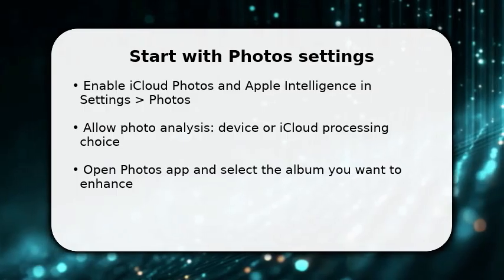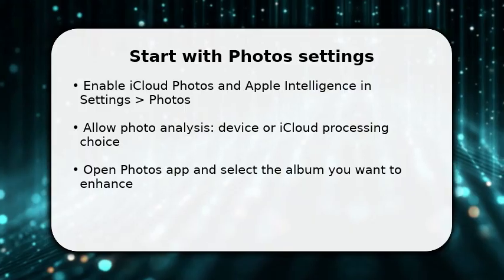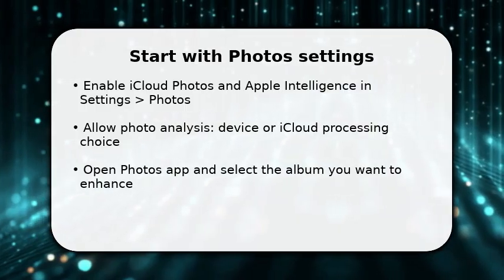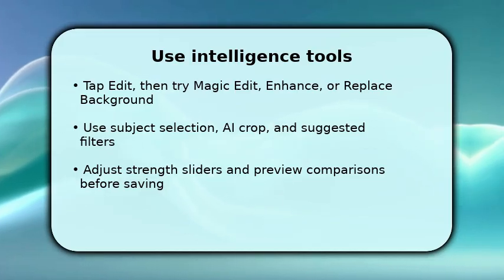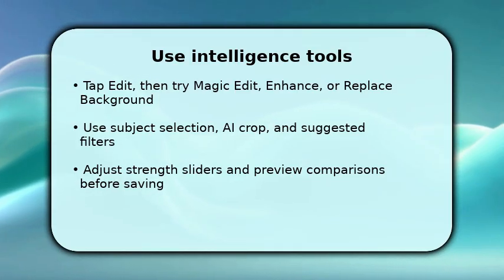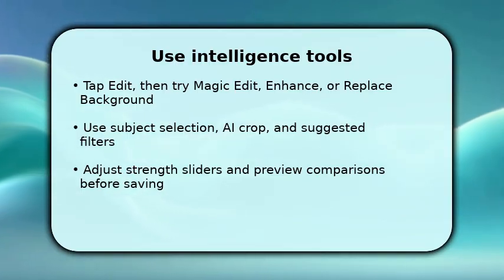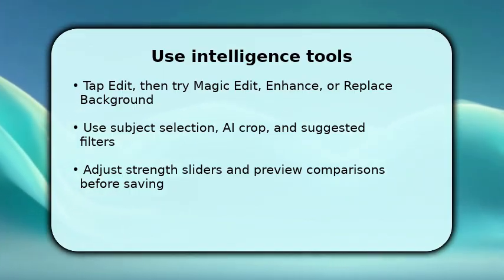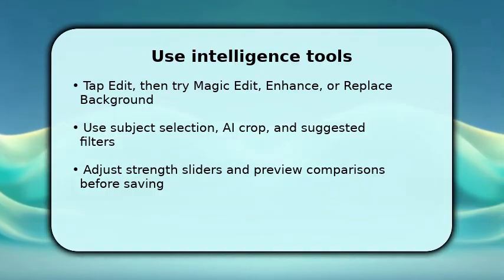How to Use Apple Intelligence in Photos - Step by Step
Discover the secrets of Apple Photos intelligence as we guide you through a step-bythy process. Learn how to enhance your photos with powerful editing tools, organize them efficiently using smart albums and tags, and even create beautiful slideshows or videos directly within this comprehensive tutorial.